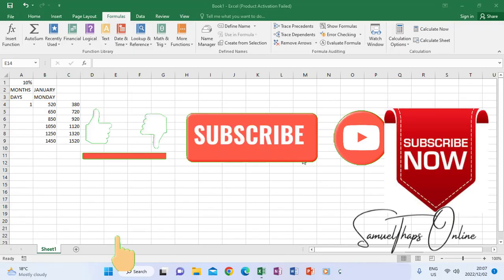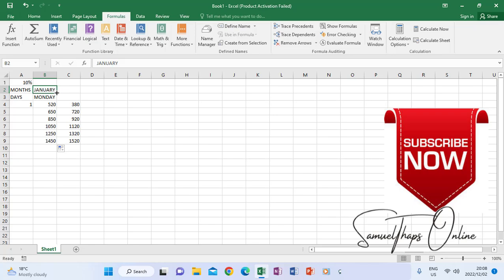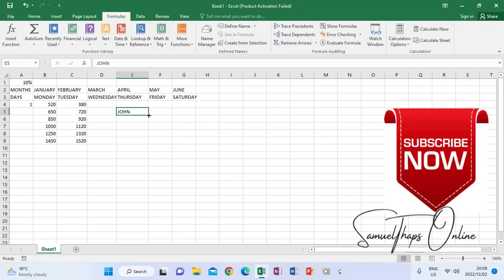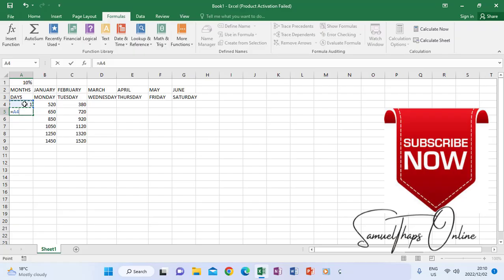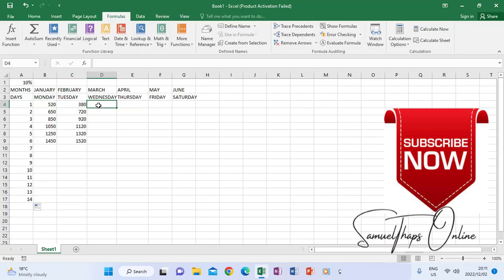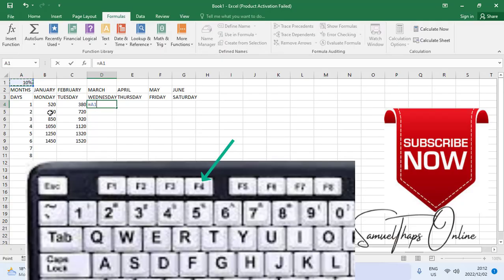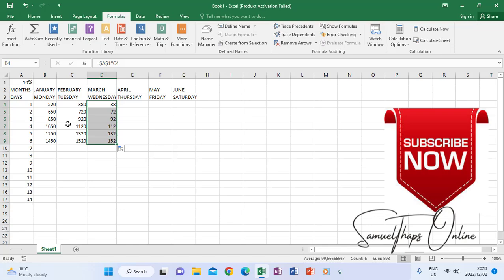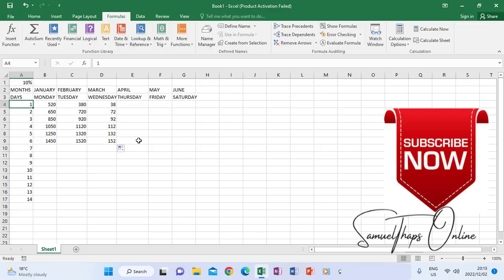HOW TO USE AUTOFILL AND CELL REFERENCING ON EXCEL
Learn the basics of using "F4" On the Keyboard with EXCEL